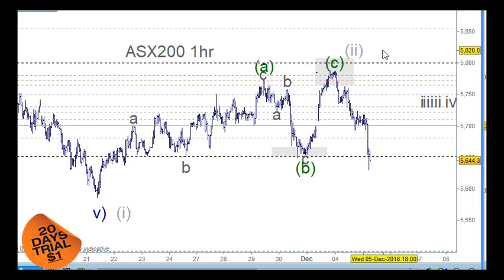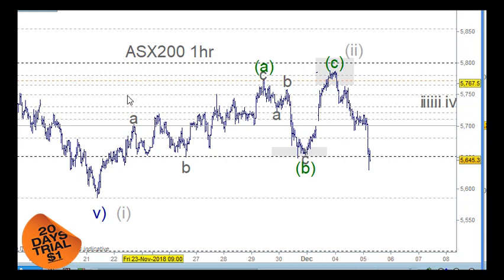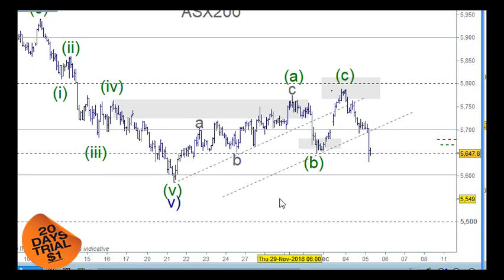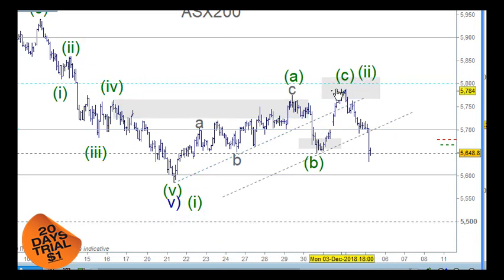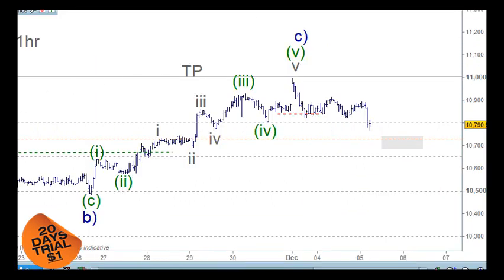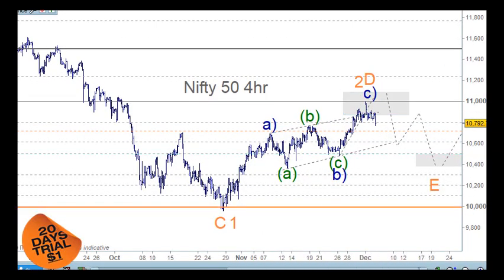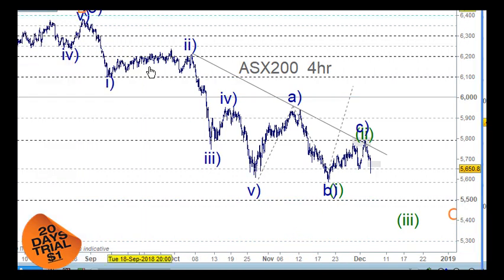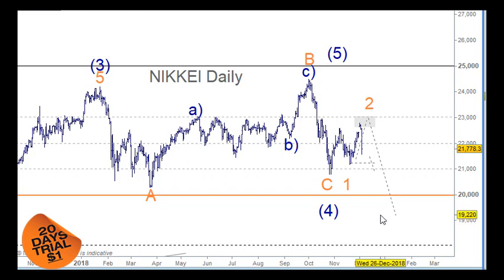ASX 200 XJO China A50 Hang Seng HSI Nifty Nikkei N225 5 December 2018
ASX 200 XJO China A50 Hang Seng HSI Nifty Nikkei N225
Indices have completed their corrective rallies and the next trend lower is underway
INDEXHANGSENG: HSI  Hang Seng Index
NSE: NIFTY 50 Elliott Wave Analysis